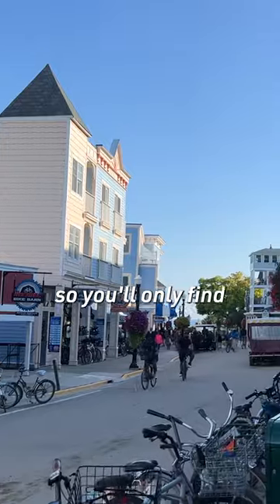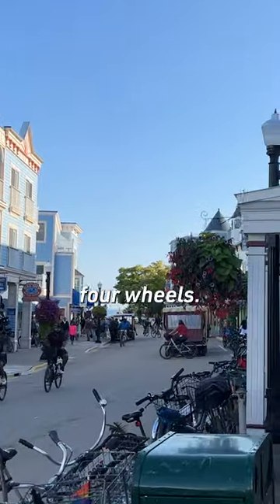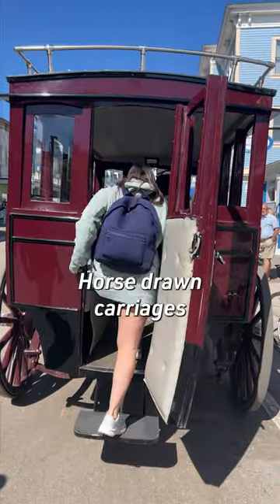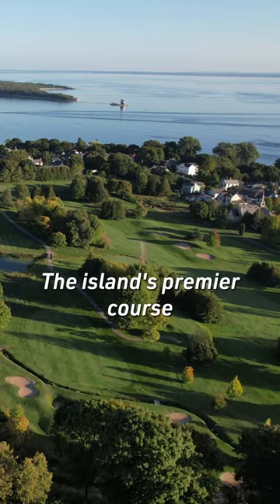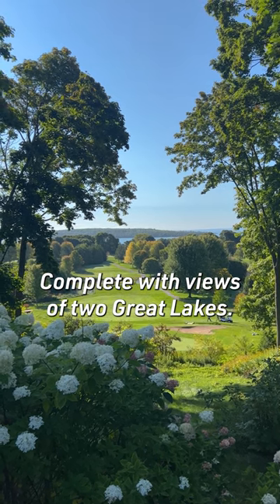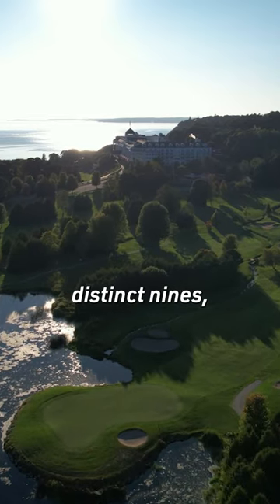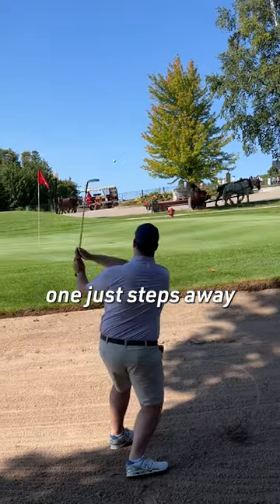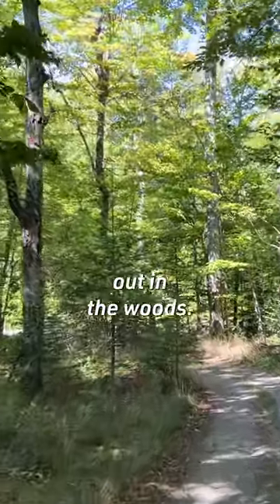Golf Carts and... Horse Drawn Carriages? Only on Michigan's Mackinac Island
You might not have heard of the golf experience on this tiny island in Northern Michigan, but it's certainly worth the summer trip.